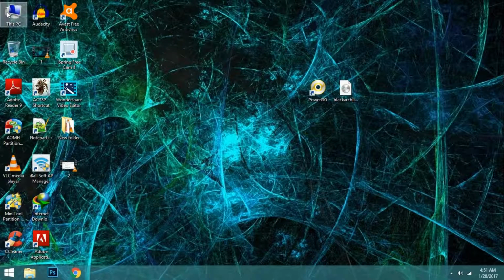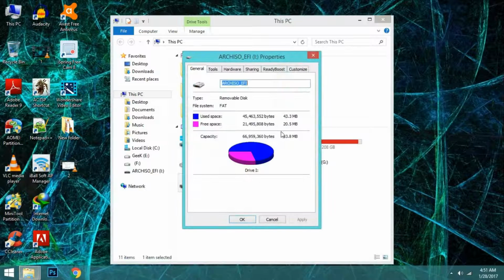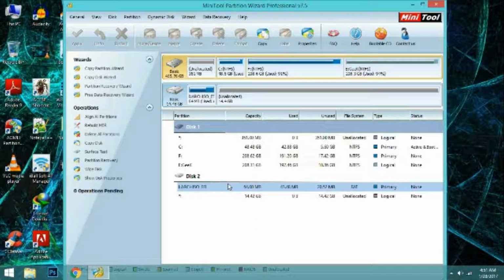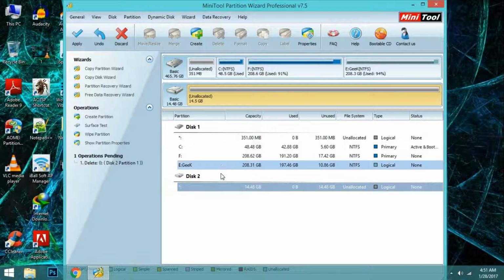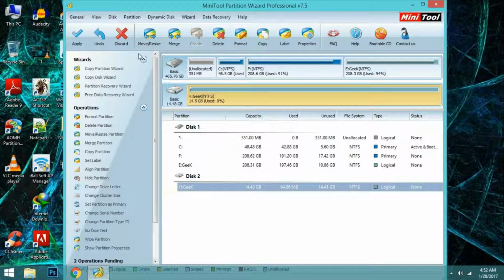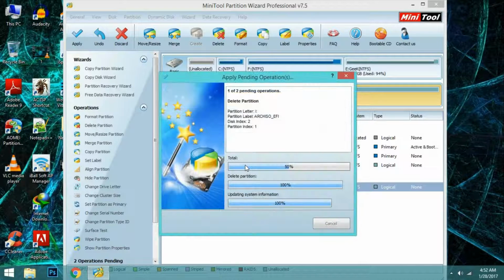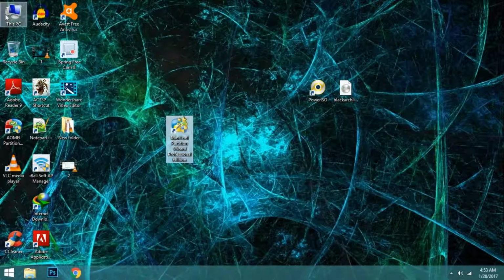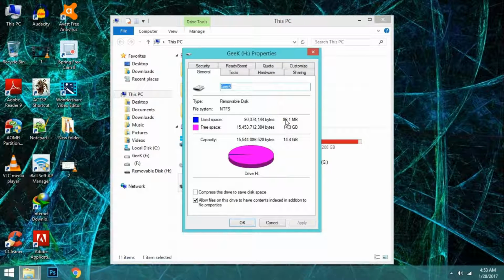How To Repair A Corrupted SD Card or USB Flash Drive ( English )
in this viddeo i am going to show how to repair corrupted pendrive.
with this method you can easily repair your corrupted pendrive.
you can also restore the unlocated partation using this mehod.
with this method you can also repair the memory card.

and you can use that method  for fix your memory card also.

it's very easy to perform it's repair your pendrive in just 5 minutes.